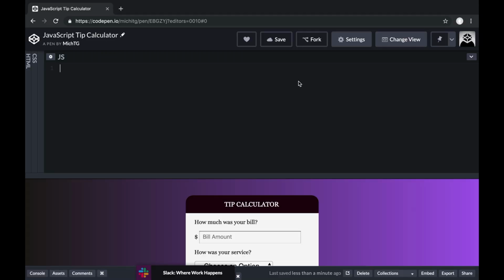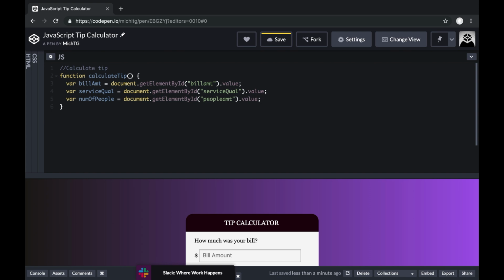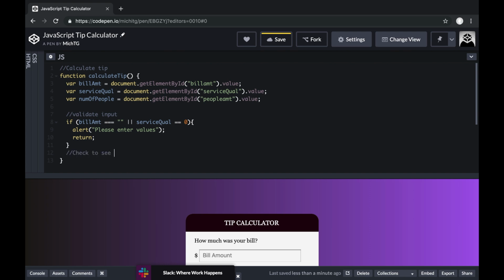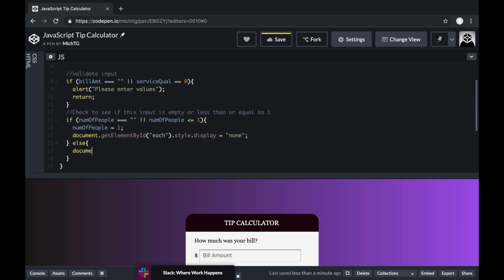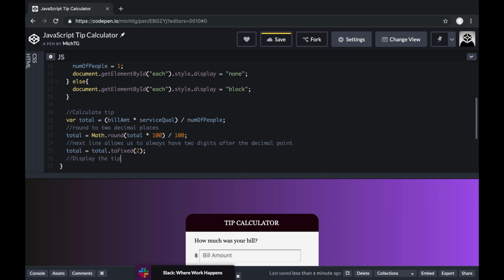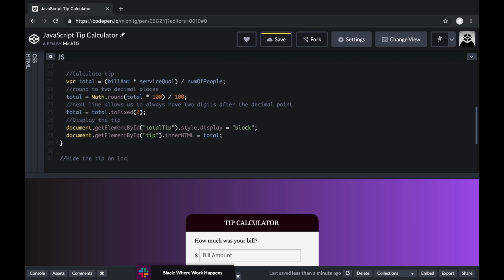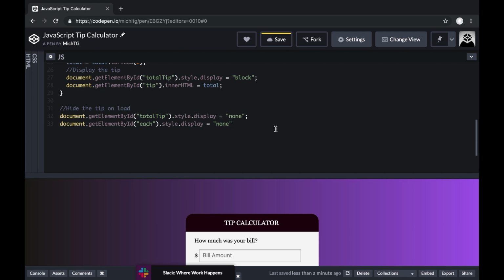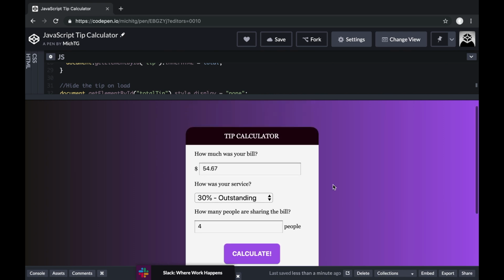Learn to Code with Michelle Part 3: JavaScript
Join our intern Michelle and learn how to build an application using HTML, CSS and JavaScript with her. This fun and exciting activity has 3 parts and will build out a Tip Calculator. Now you can tip without worrying about doing the math!

Want to know more about how to make innovative full-stack web applications? Visit: wecancodeit.org

Not sure if a coding bootcamp is right for you? Take this short quiz to see if you're ready